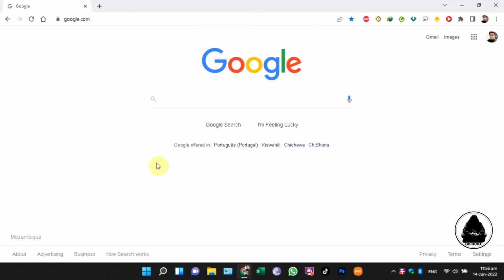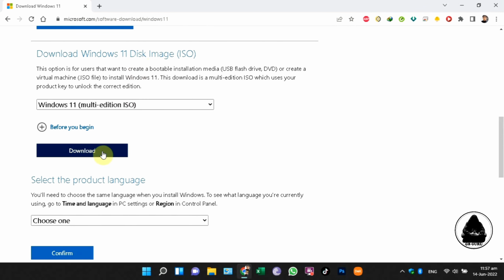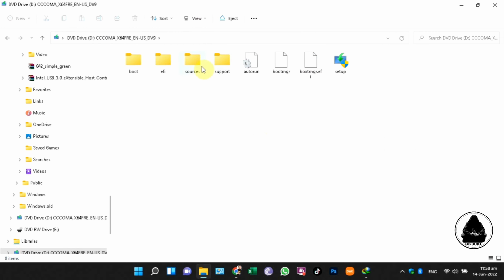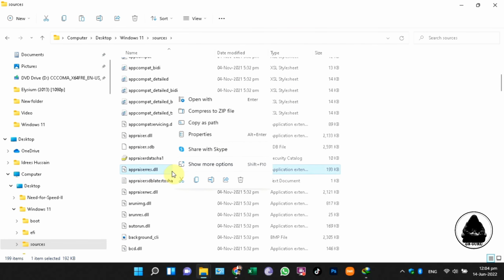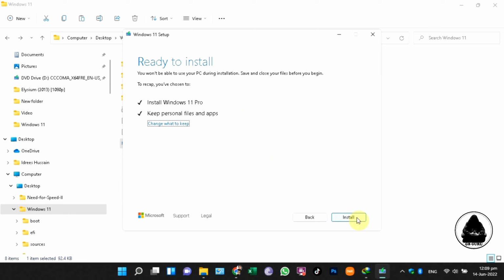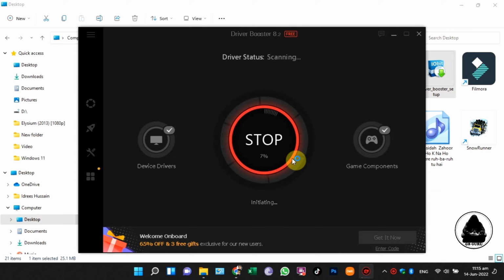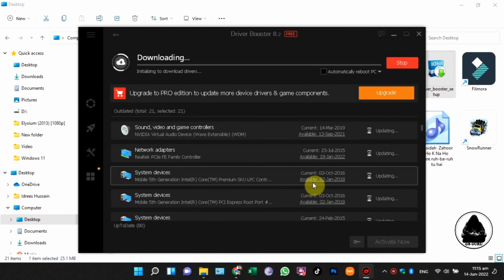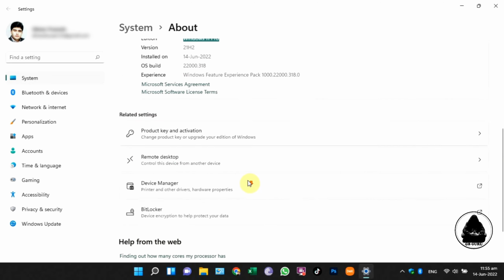How to Install Windows 11 on Unsupported PC (It Works 100%)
This Video is to show How to Install Windows 11 on Unsupported Computer. If any Question please ask in comments.